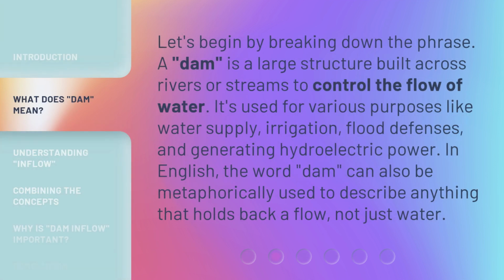Understanding "Dam Inflow": A Guide to English Vocabulary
Unraveling the Mystery of Dam Inflow: A Guide to English Vocabulary • Discover the meaning behind the phrases 'dam inflow' and how it relates to water resources and engineering concepts. Join us as we explore the significance of these words in both a literal and metaphorical sense, and understand why 'dam inflow' is crucial for managing water resources responsibly.

00:00 • Introduction - Understanding "Dam Inflow": A Guide to English Vocabulary
00:39 • What Does "Dam" Mean?
01:10 • Understanding "Inflow"
01:36 • Combining the Concepts
02:01 • Why is "Dam Inflow" Important?